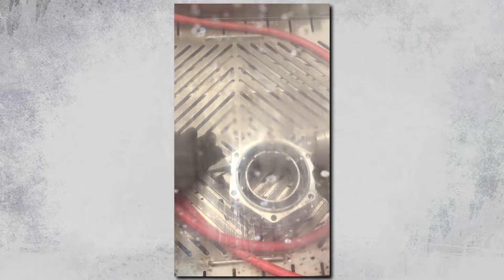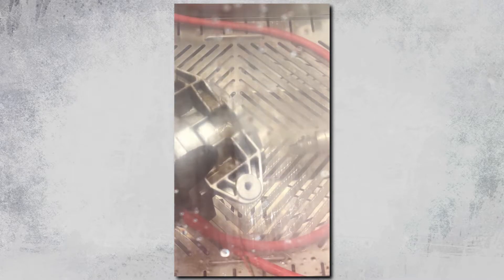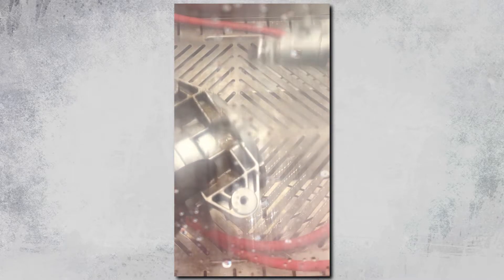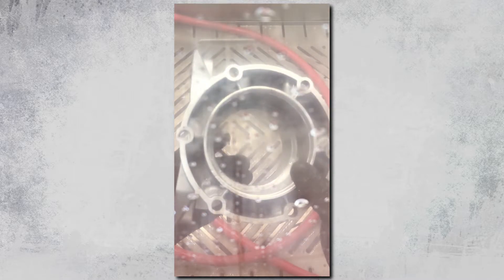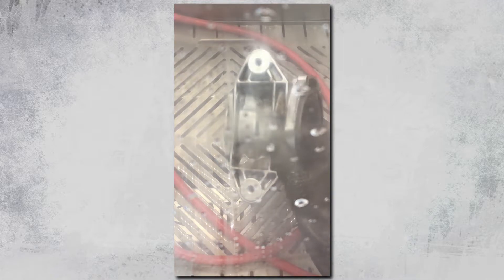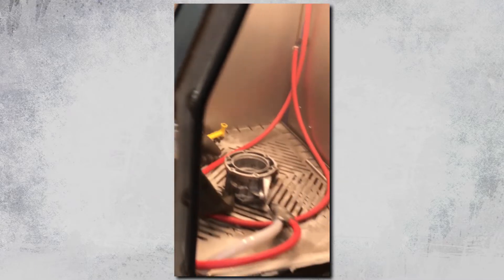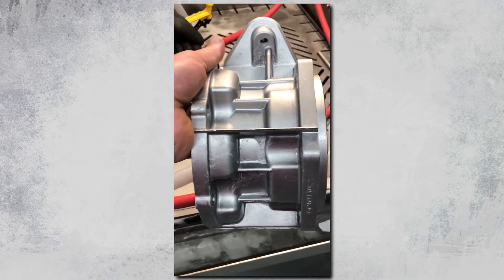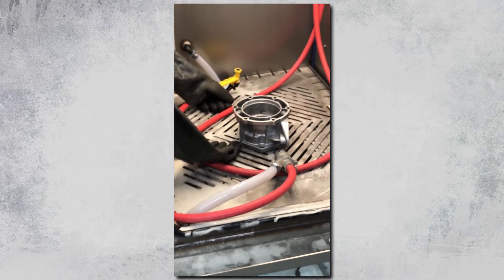Vapor Honing Automotive Parts in VH 1000 HD - Vapor Honing Technologies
In this video, we are working inside the industrial VH 1000 HD. We are running a least aggressive abrasive media (glass bead) and we're cleaning and polishing a automotive transmission part. Showing off how simple it is to clean off dirt and corrosion.